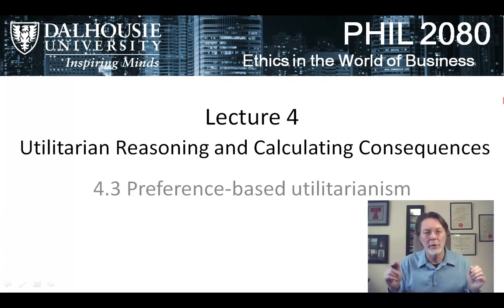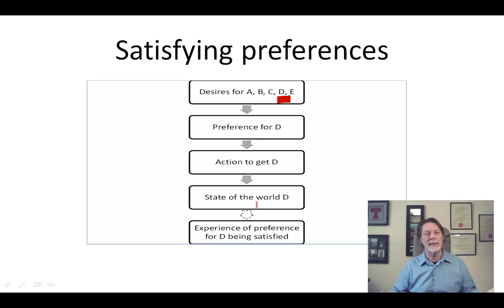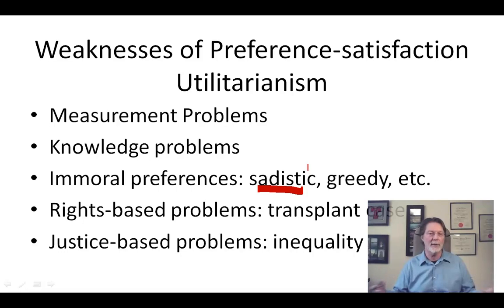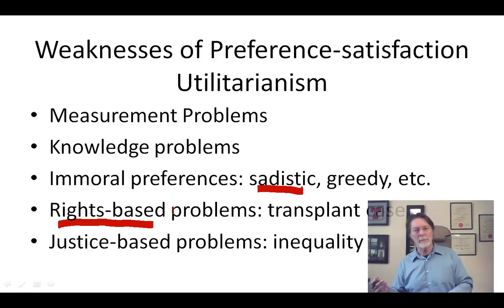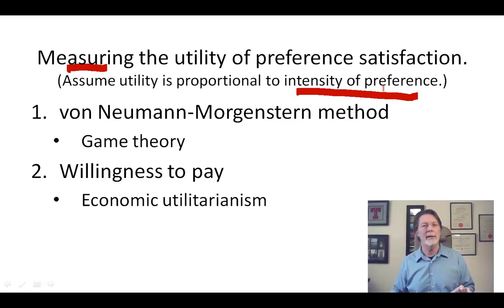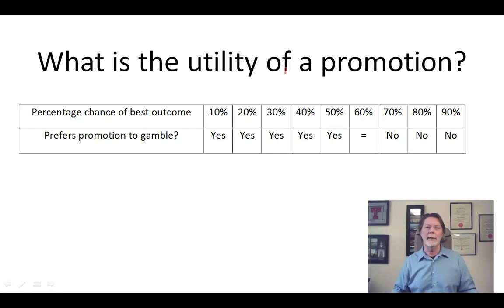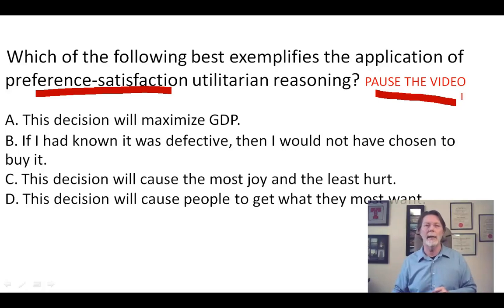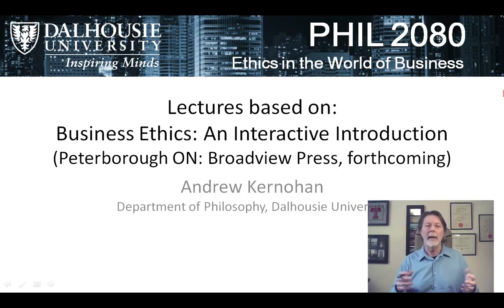4.3 Preference-based utilitarianism (10:08)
PHIL2080 - Dalhousie University